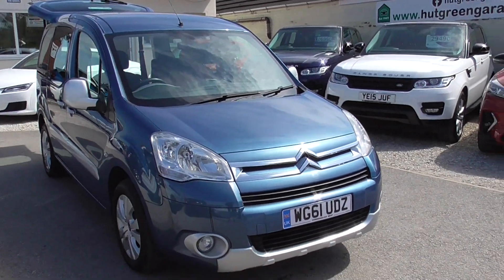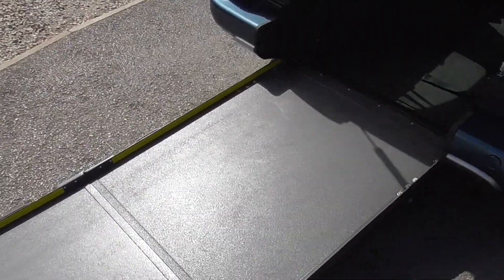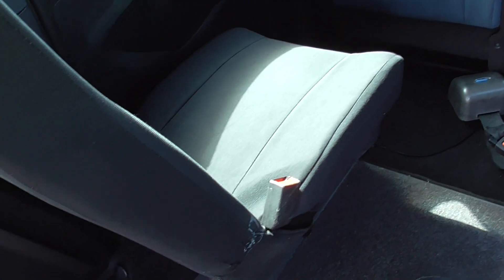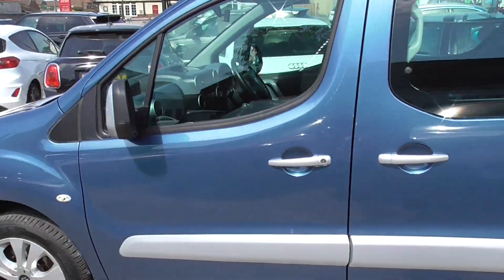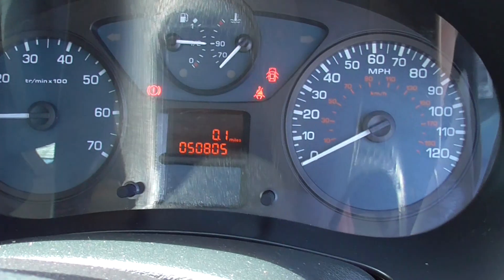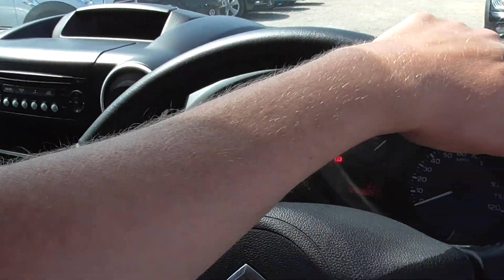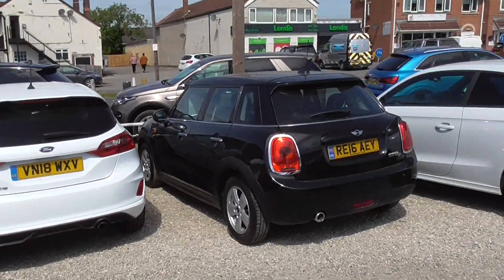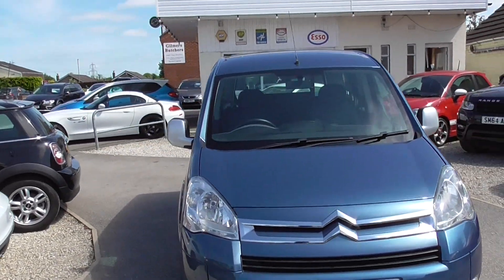CITROEN BERLINGO 1.6 HDI PLUS MULTISPACE MPV FOR SALE AT HUT GREEN GARAGE